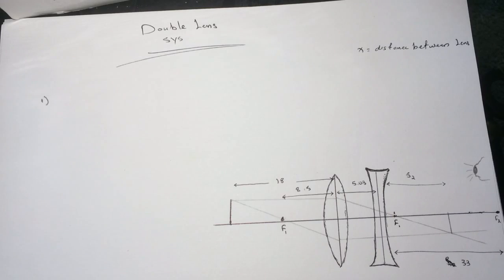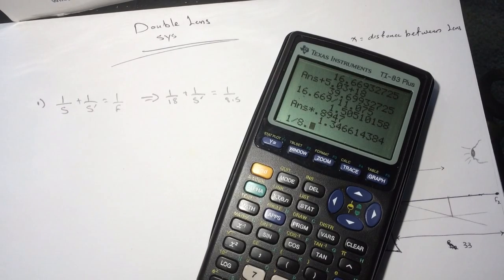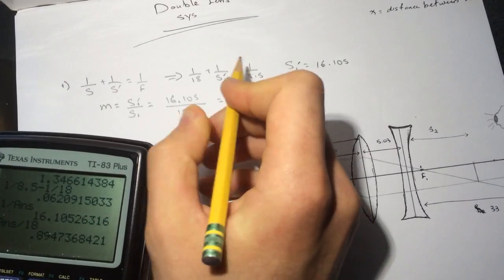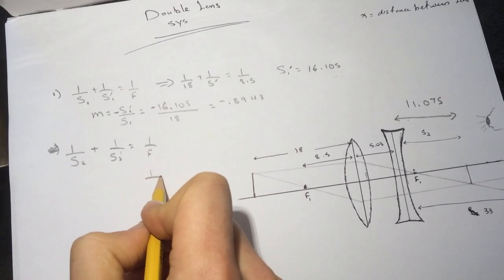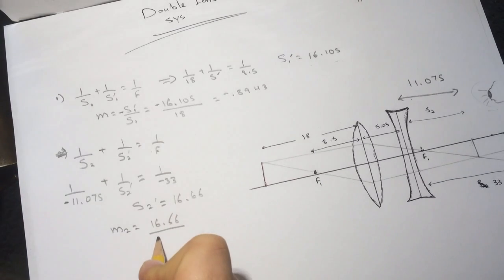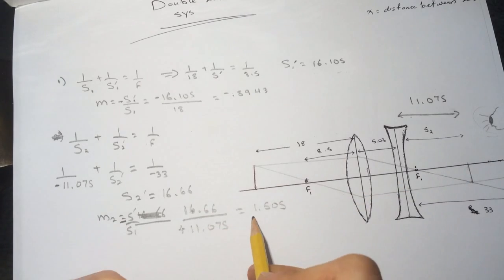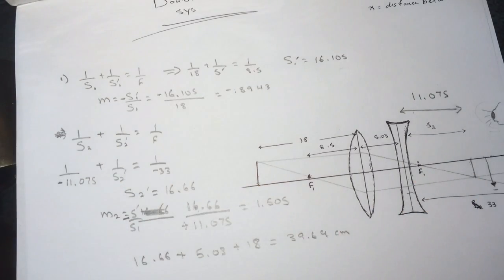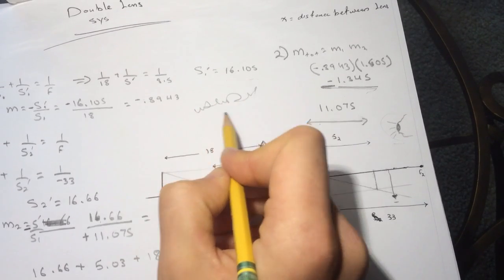Double lens system "Smartphysics" Solution.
I don't Charge for my content but help is always appreciated.

While Going to school I was averaging $18-25$ driving for Uber and Lyft, Its one of the best ways to make quick and easy Cash and on your On time !!
Clink on the Link and start earning cast ! its really easy.
Sign up and earn $500, guaranteed, after completing your first 75 trips. Get the details here:
Sign Up for Lyft and Get a Bonus !
An object is 18 cm to the left of a lens that has a focal length of +8.5 cm. A second lens, which has a focal length of -33 cm, is 5.03 cm to the right of the first lens.
1) Find the distance between the object and the final image formed by the second lens.
cm
2) What is the overall magnification?